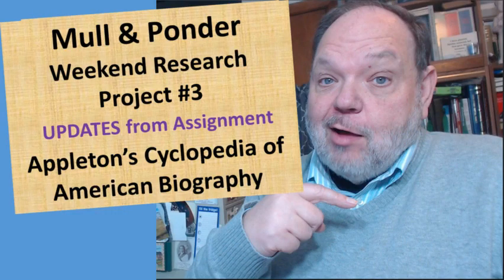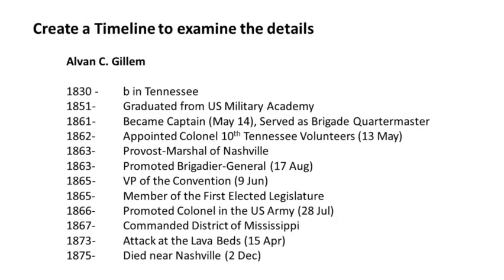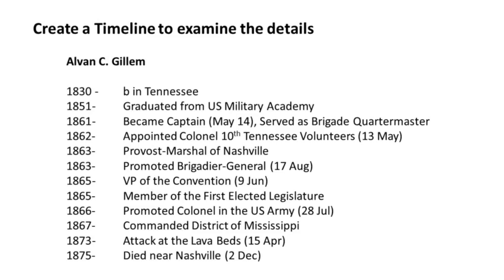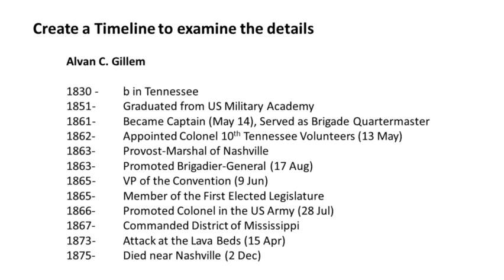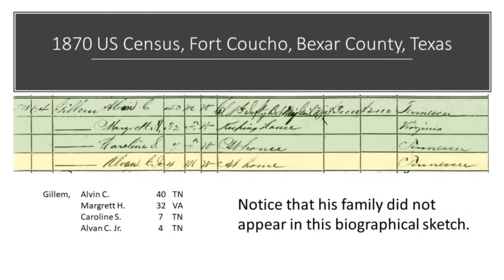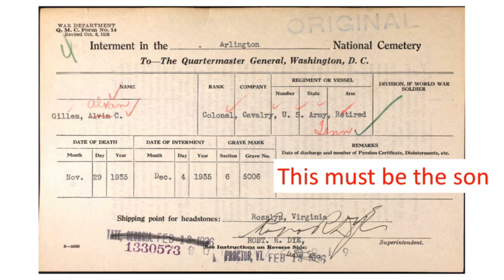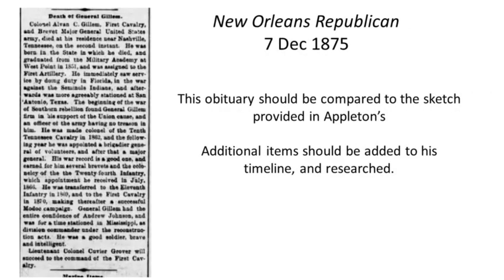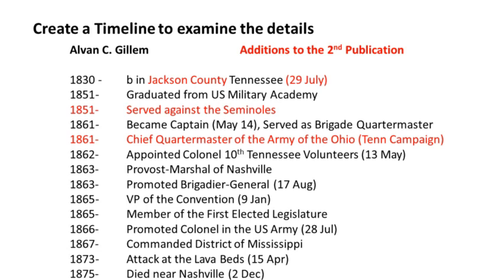Using a Timeline to Sort Information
Using Timeline to Sort Information - a reference back to Weekend Research Project #3 - Appleton's Cyclopedia of American Biography. Construct a simple timeline to arrange events, look for discrepancies or missing information, and confirm compared information.   Timelines are a great way to review data that you have collected, and compare to make sure it all belongs to the "right" person.